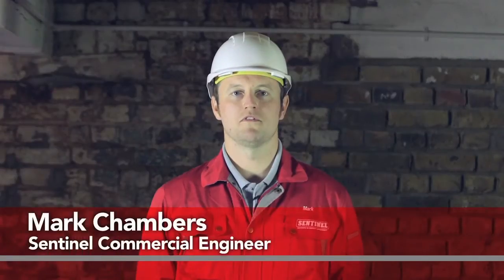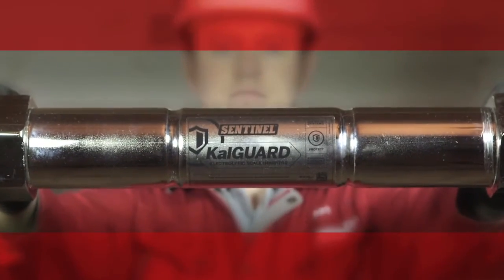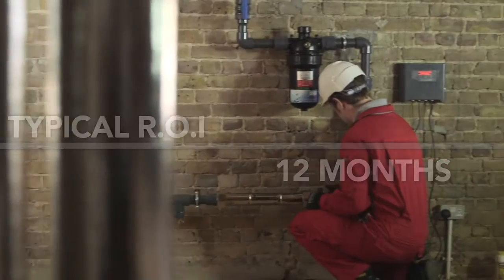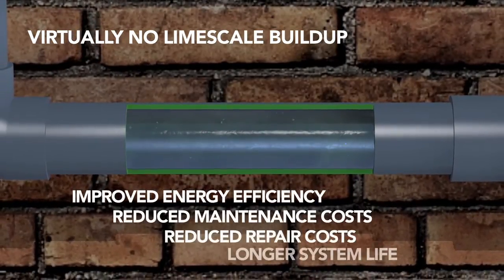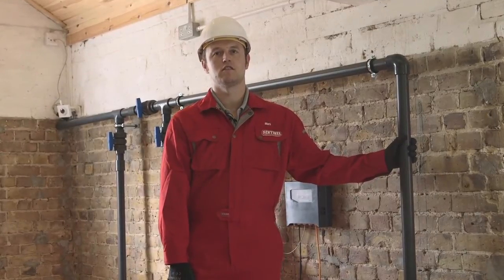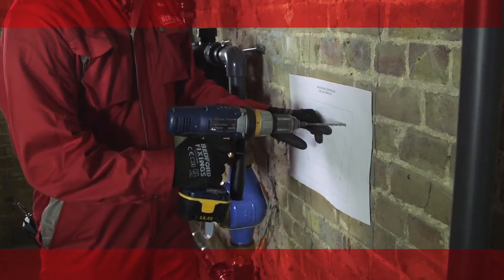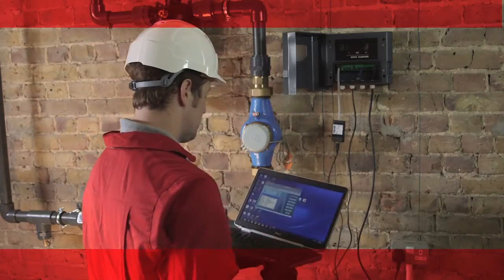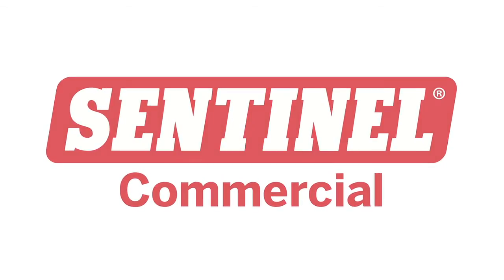Sentinel Commercial KalGUARD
Mark Chambers explains the Sentinel Commercial KalGUARD, showing its installation, key features and benefits.

Salamander (Engineering) Ltd, trading as Sentinel Commercial